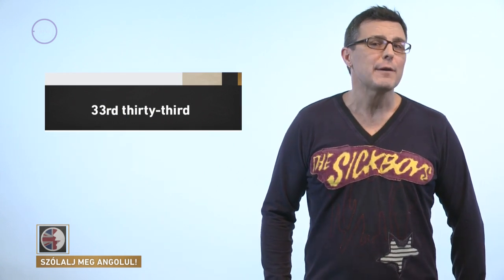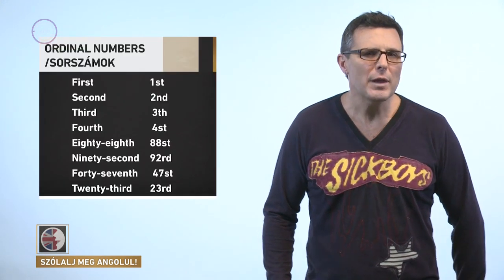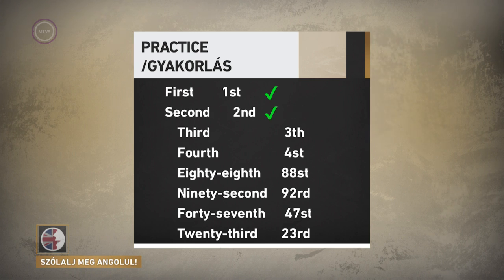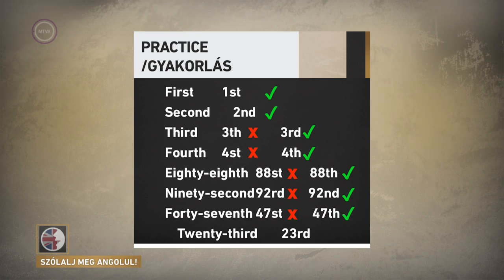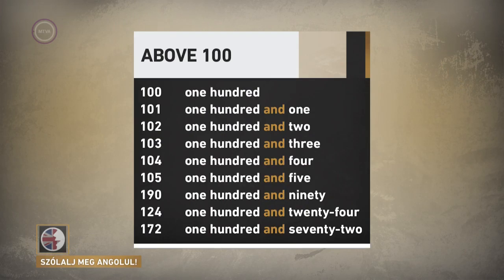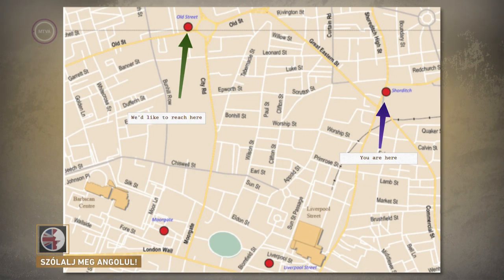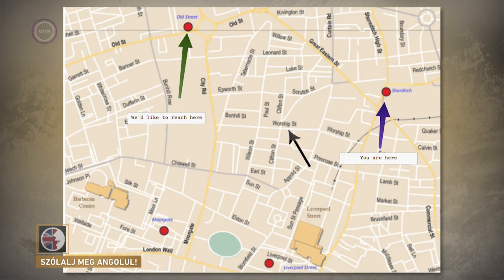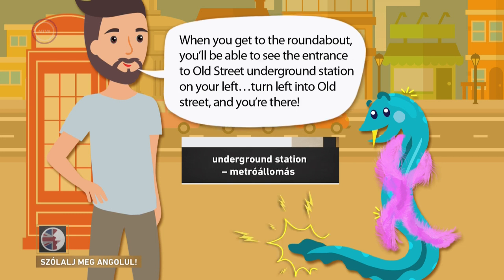Szólalj meg! - angolul, 102. rész (2017.02.07.)